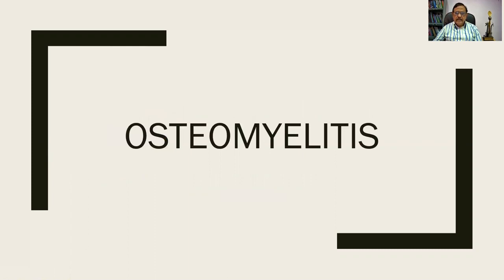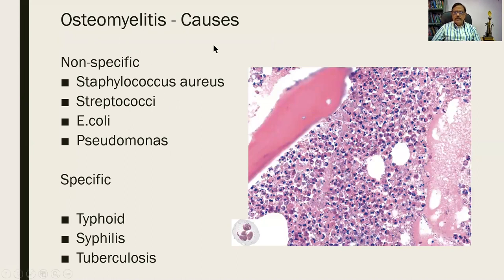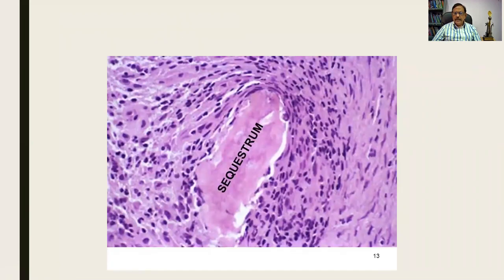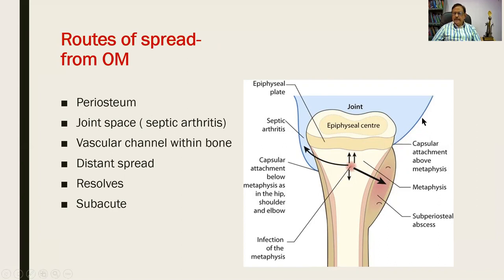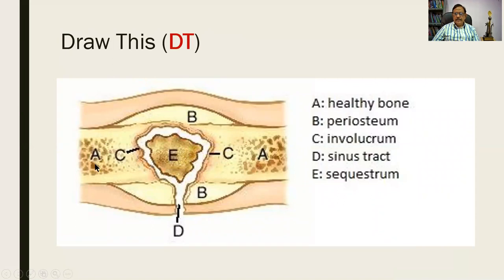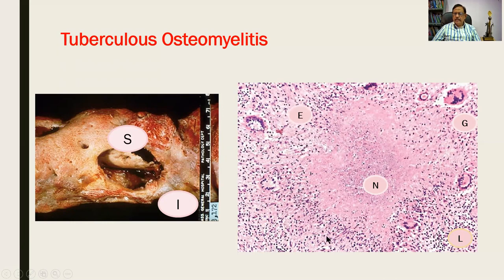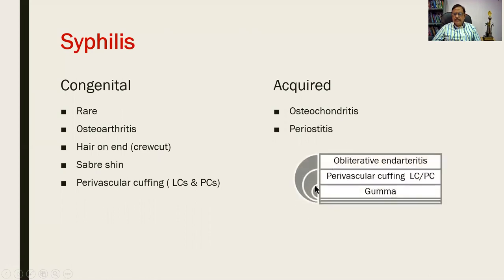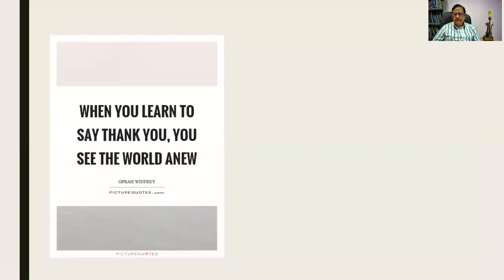Osteomyelitis Random Rapid Revision MD Pathology Osteomyelitis |RATS [GAME] |DR GSS |EXAM PG